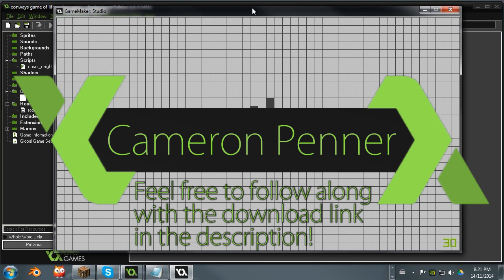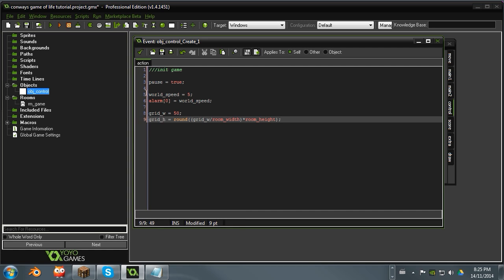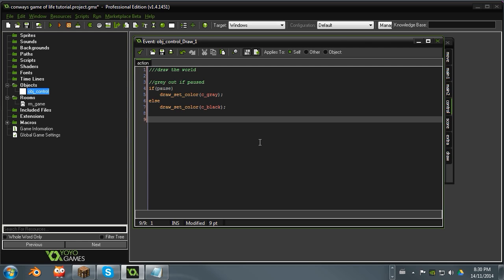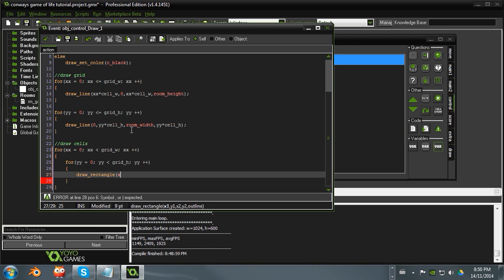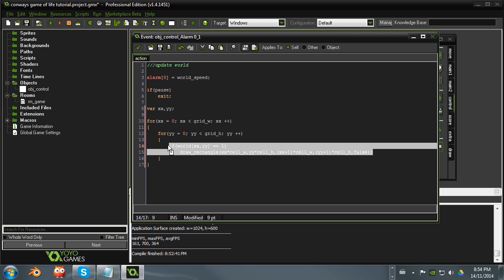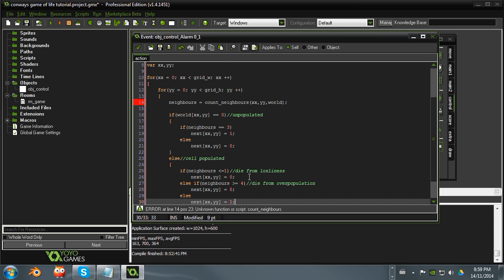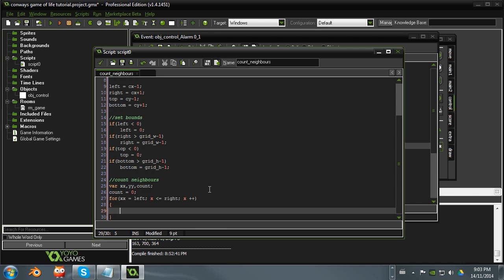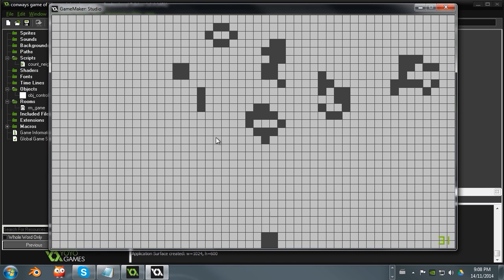How to Make Conways Game of Life | Game Maker Tutorial [WITH DOWNLOAD]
A tutorial on how to implement Conway's Game of Life in GameMaker: Studio